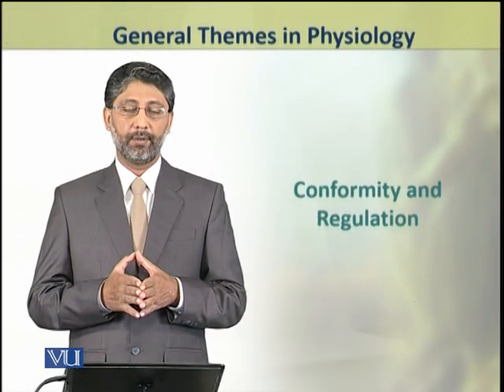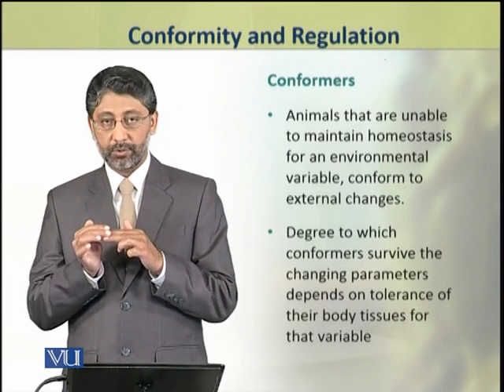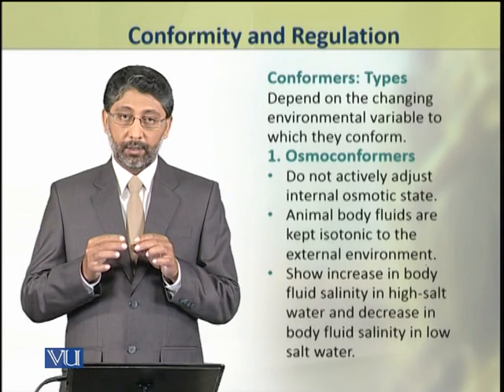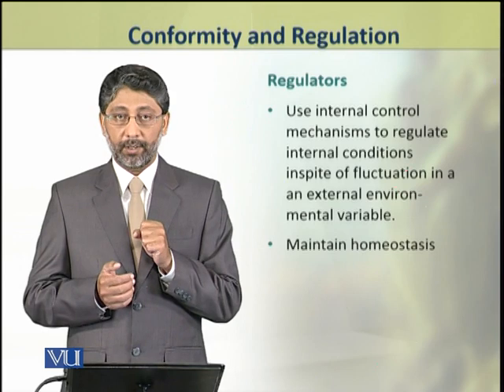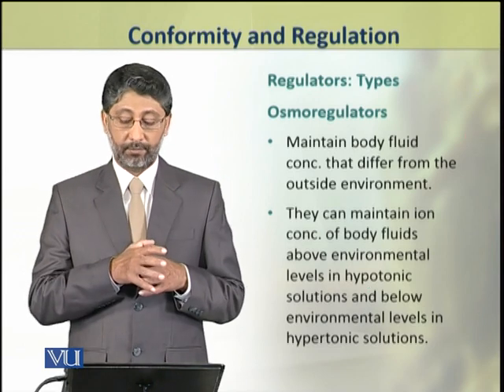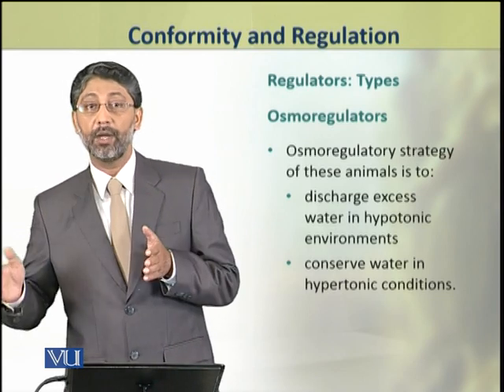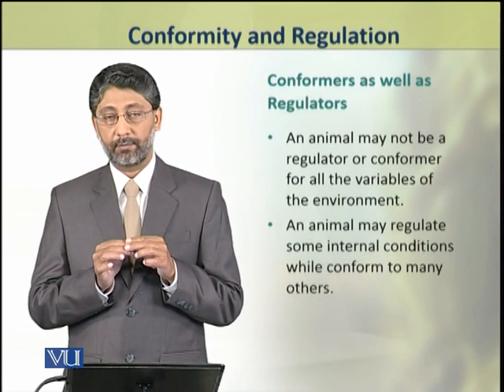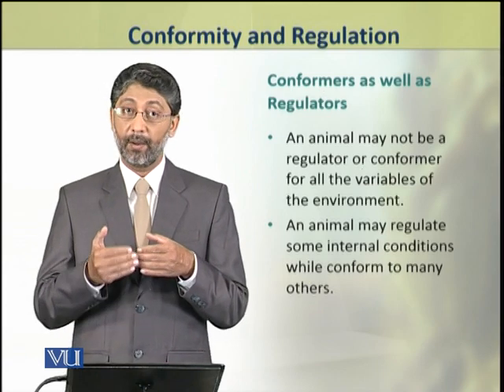Conformity and Regulation | Animal Physiology and Behavior (Theory) | ZOO502T_Topic007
Topic007: Conformity and Regulation,
By Dr. Ateeq ul Jaleel